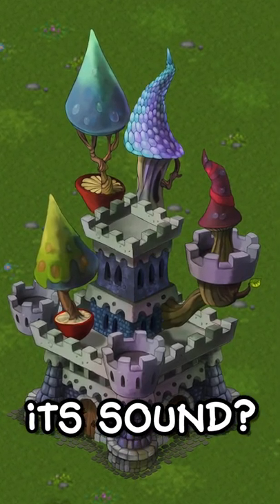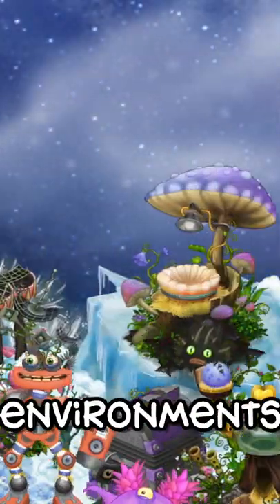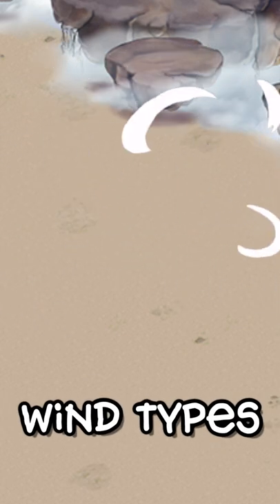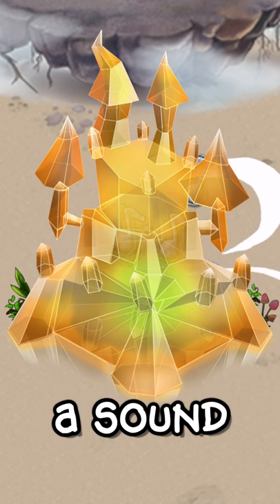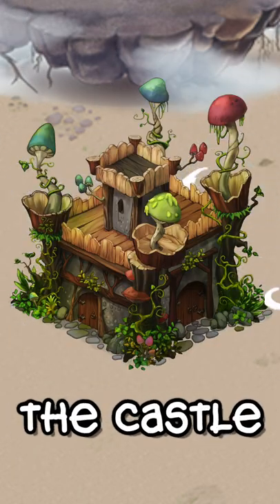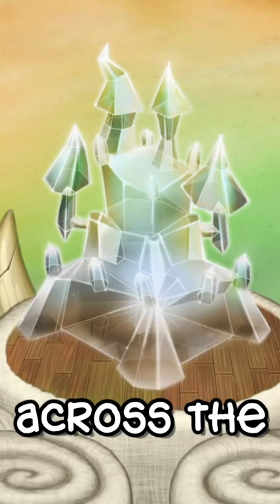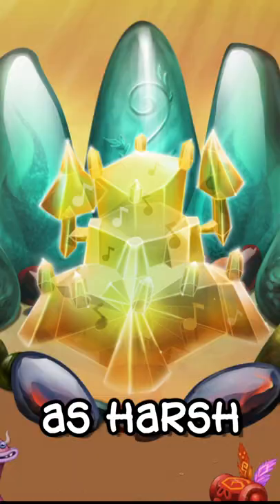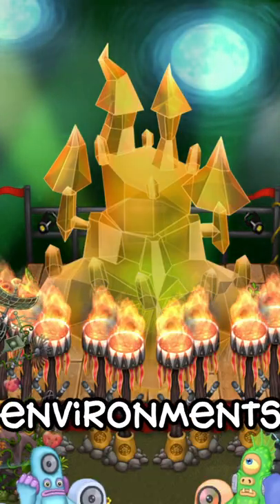How the castle makes sounds REVEALED!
The castle makes sounds across many islands. But how? 🤔